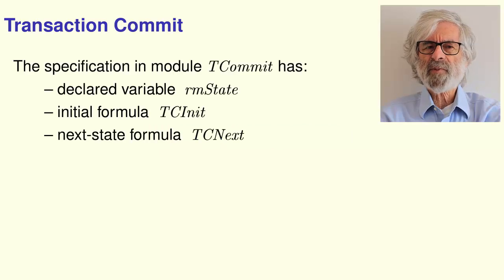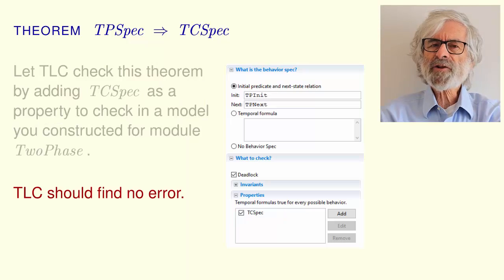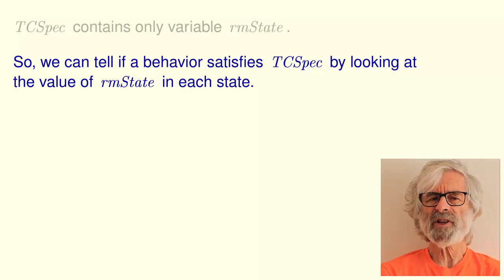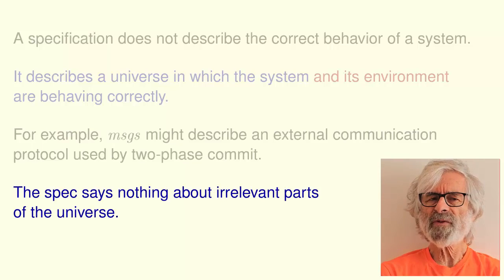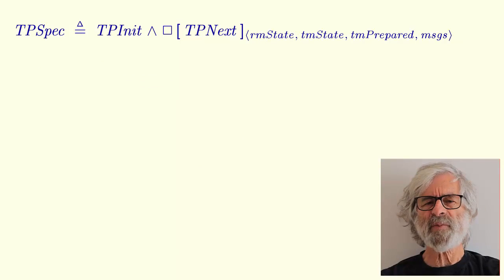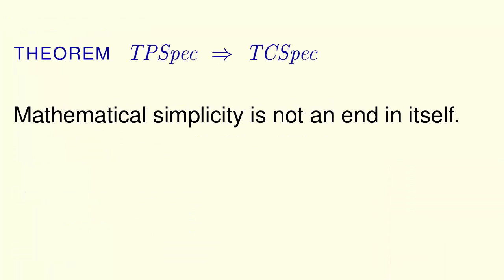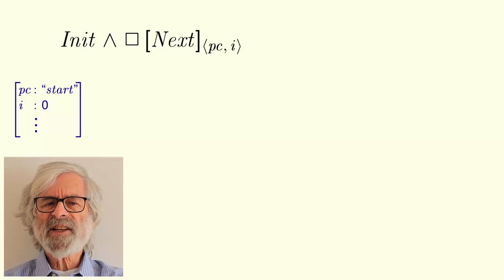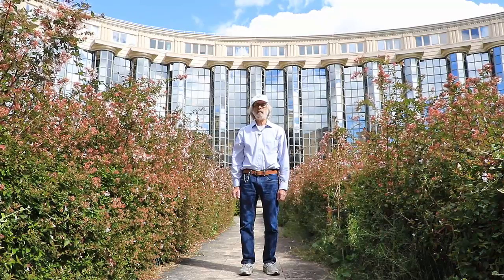Lamport TLA+ Course Lecture 8: Paxos Commit Part 2: How it Works (HD)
IMPORTANT NOTE!: This is a mirror of Lamport's TLA+ lecture videos with some chapter markers in the video description from Lamport's site for ease of viewing on mobile devices, or other platforms and connection setups where YouTube is the most optimal "format". For the original files, resources, errata, and more, please or the original page which is linked below.

Original Description: A two-part lecture that introduces temporal formulas and explains what it means for one specification to implement another.

Contents

0:00 - Intro
00:05 - Prologue
00:48 - The Theorem
05:45 - Stuttering
08:59 - Termination and Stopping
11:53 - Epilogue